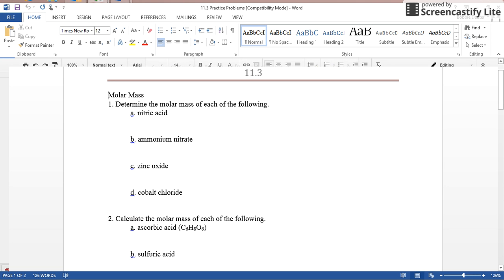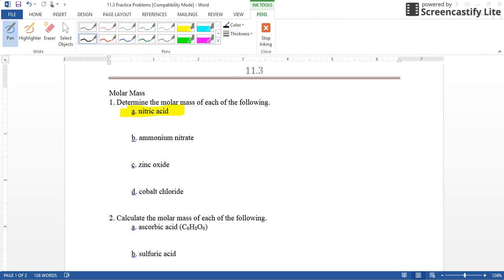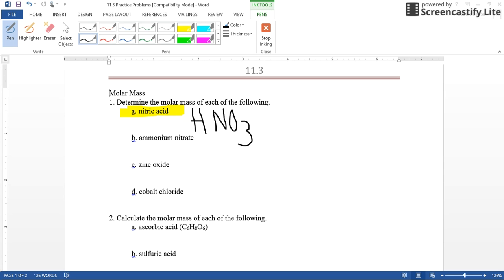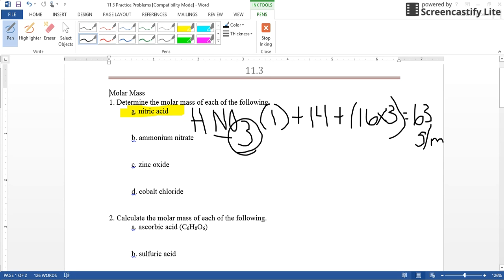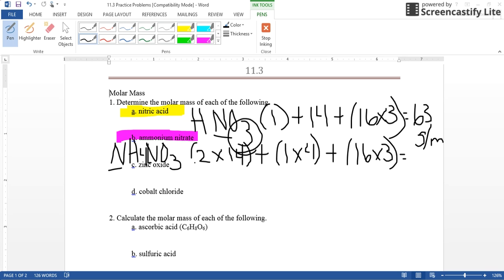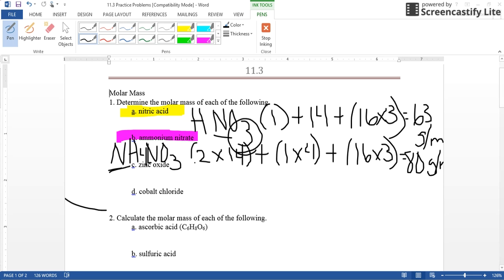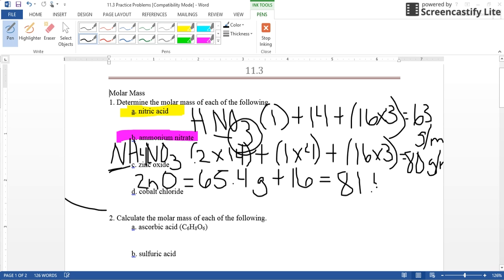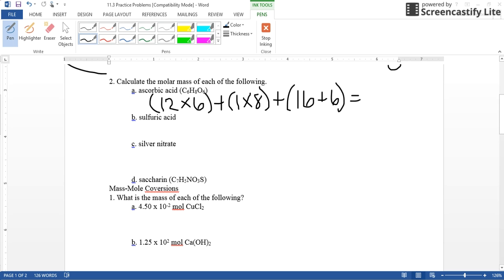11.3 part 1